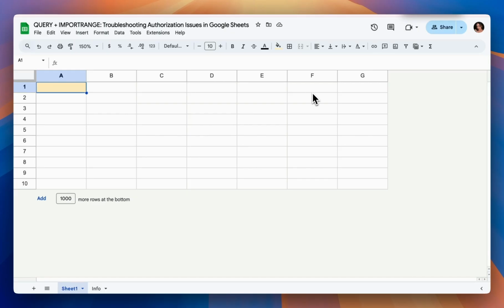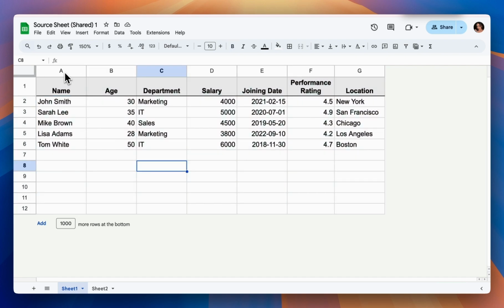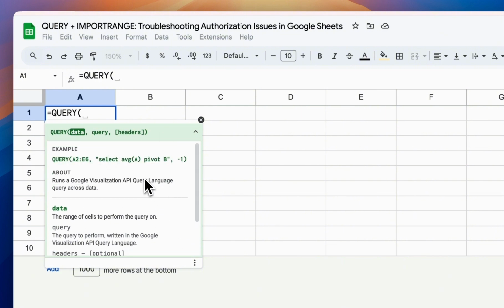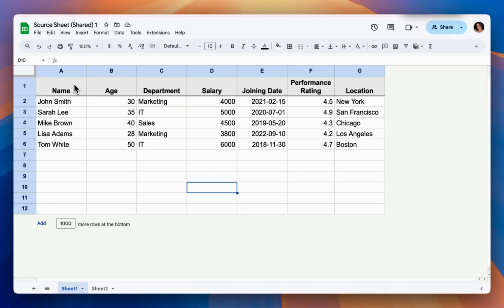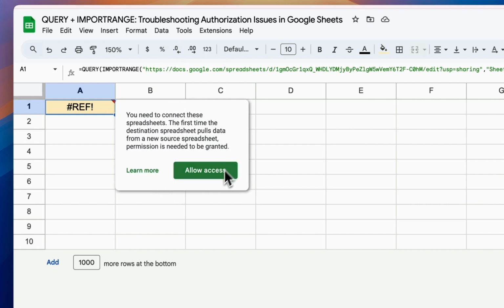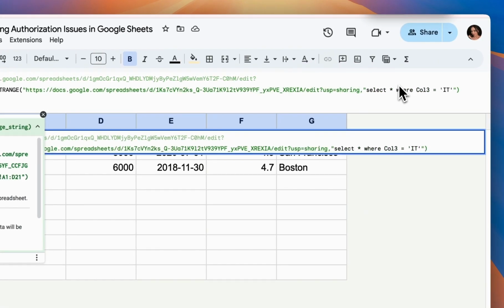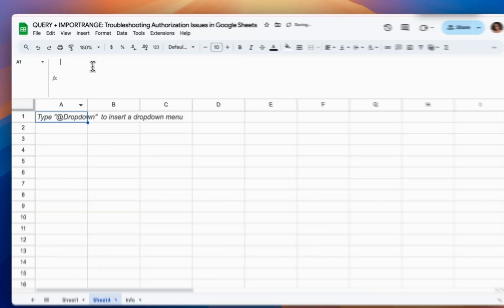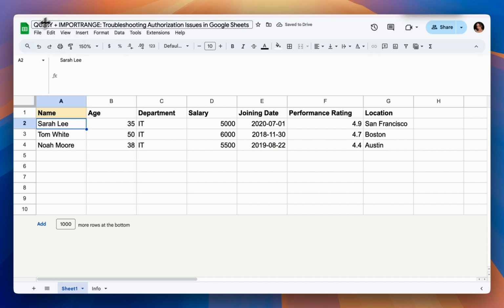How to Fix QUERY + IMPORTRANGE Authorization Issues in Google Sheets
Here’s what to do when QUERY and IMPORTRANGE fail to deliver.  A neat way to handle data between sheets without constant authorization requests

In this video, we will explore how to troubleshoot authorization issues when using the QUERY function in combination with the IMPORTRANGE function in Google Sheets.

We will cover:
- The benefits of using QUERY and IMPORTRANGE together
- Common authorization issues and their causes
- A step-by-step guide to setting up QUERY with IMPORTRANGE
- How to handle multiple data ranges from different tables
- Practical tips for seamless integration and troubleshooting

Key moments of the video:
0:00 - Introduction and Overview
1:57 - Setting Up the QUERY with IMPORTRANGE
4:30 - Troubleshooting Common Authorization Errors
5:12 - Handling Multiple Data Ranges

By the end of this tutorial, you’ll be able to seamlessly combine data from different sheets, avoid common errors, and enhance your Google Sheets workflow for dynamic data management.